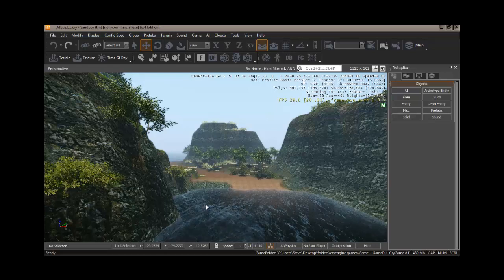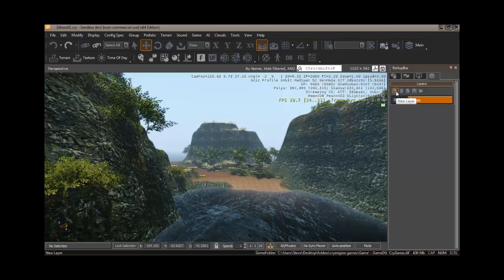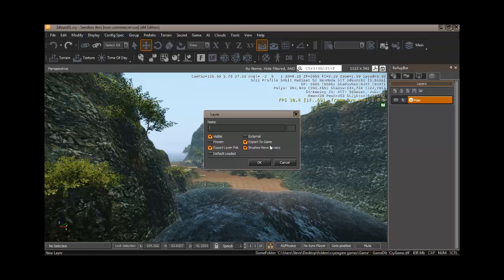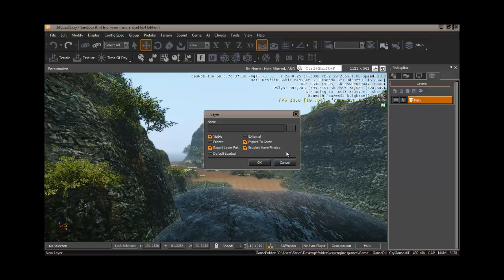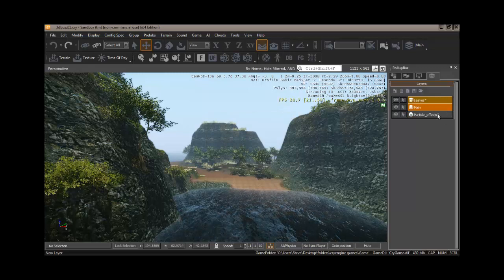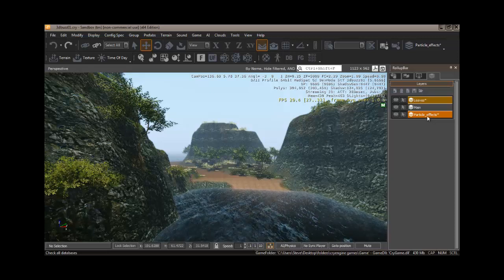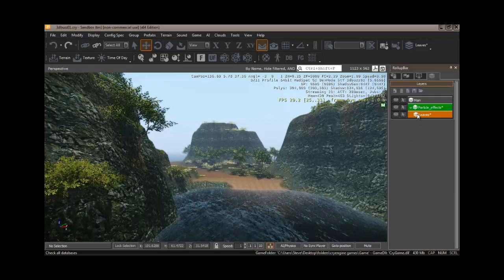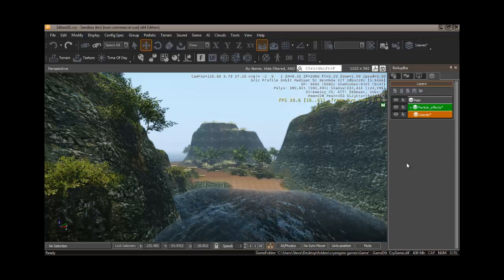🔴 Organizing with Layers • Cry Engine for Beginners • CryEngine 3 SDK • Crytek CryEngine • (Pt. 9)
Learn Cry Engine Game Development - Organizing with Layers.

In this video, we discuss how to create layers and sub-layers, and how to put our various items within those layers.